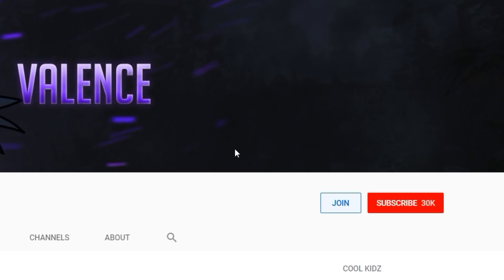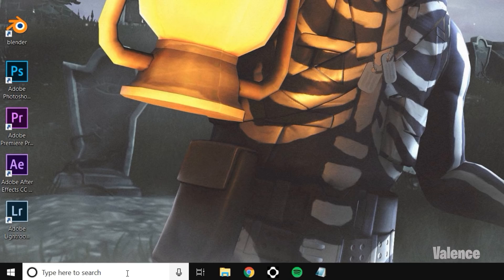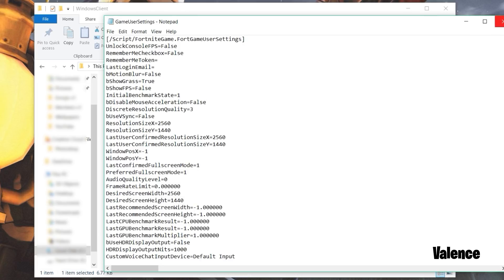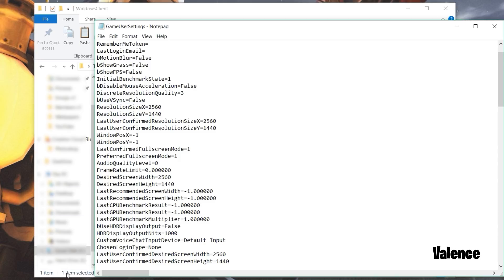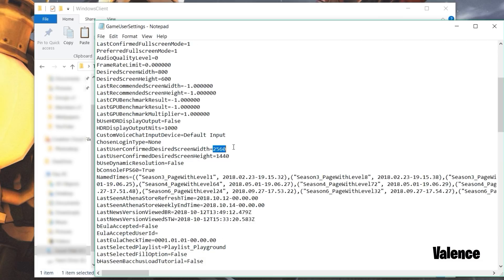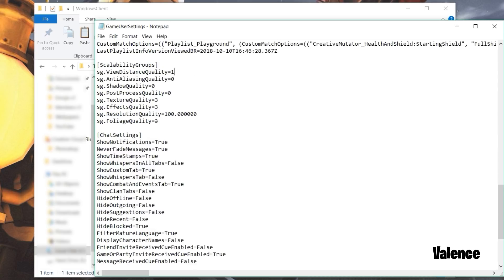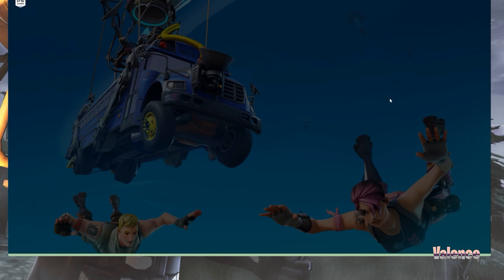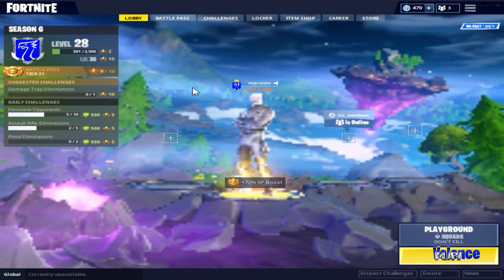FORTNITE - FPS BOOST FOR LOW END PCs / LAPTOPS INCREASE FPS GUIDE SEASON 6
Fortnite Season 6 FPS Boost How to run Fortnite on a low-end pc , laptop , bad pc , run fortnite on any pc , fps boost, fps fix, fix lag, stuttering, updated 2018

LINKS